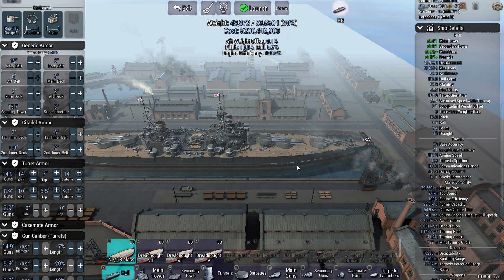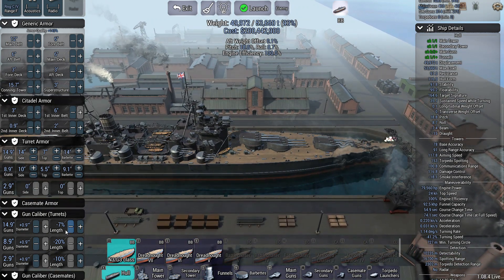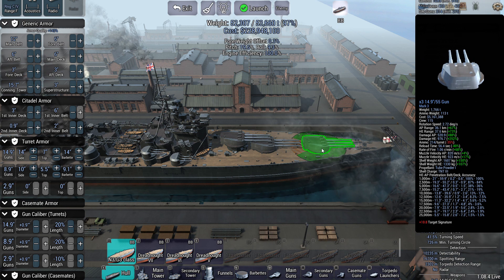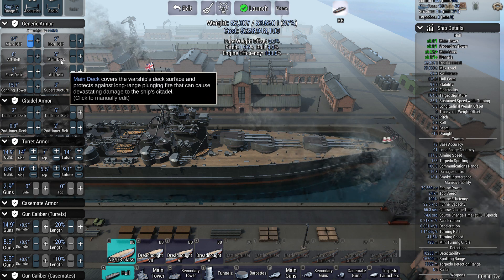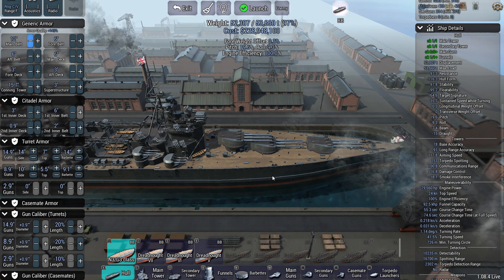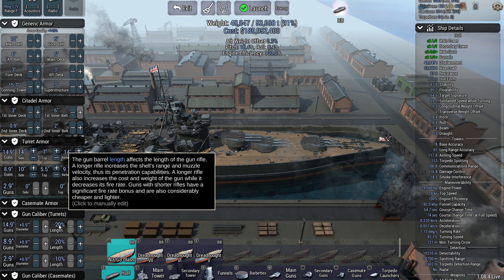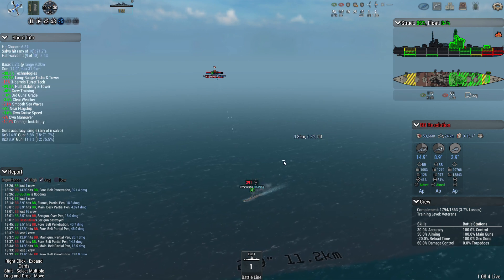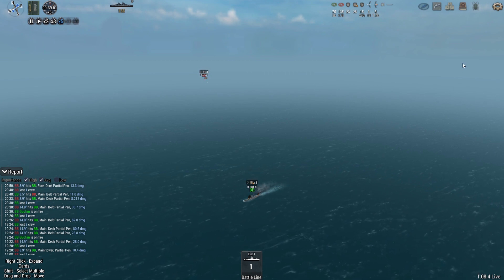Ultimate Admiral Dreadnoughts Barrel Length Tutorial